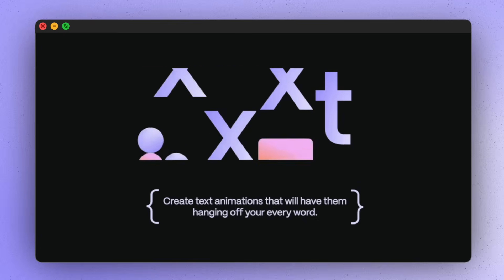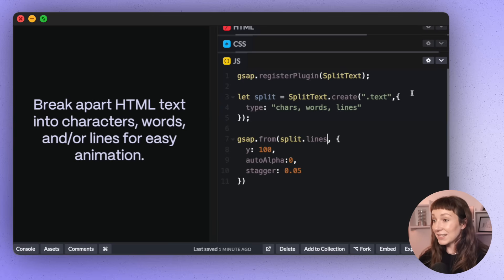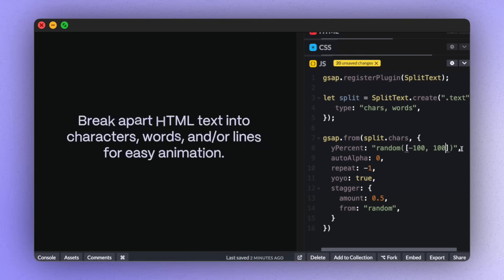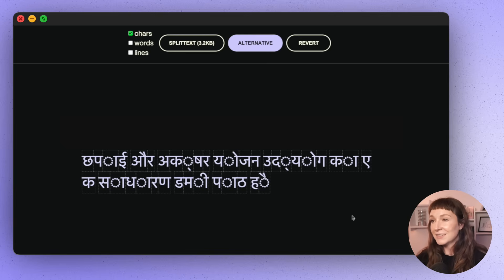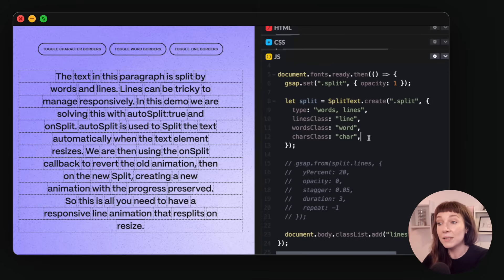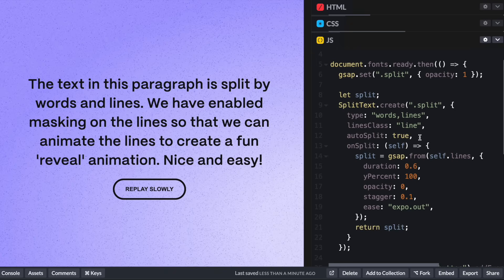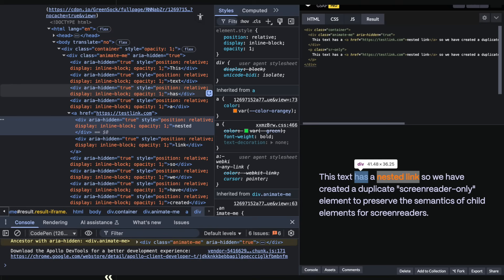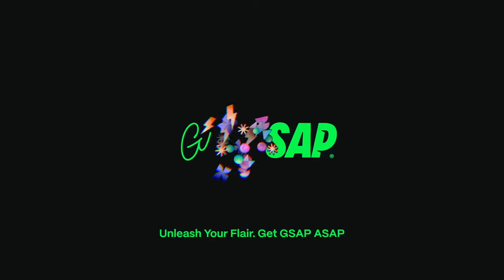SplitText Walkthrough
Use SplitText to split an HTML element's text into individual characters, words, and/or lines to create gorgeous staggered animations.

It's highly configurable and smarter than other text splitting tools thanks to features like automatic screen reader accessibility, masking for reveal effects, responsive re-splitting, and much more.

00:00 - Intro
00:47 - Simple splitting demo
02:43 - Selecting Elements
03:55 - Stagger animations
05:45 - Handling font loading, onSplit callback
06:55 - Comparison with other text splitting libraries
08:22 - Handling text splitting responsively with autoSplit.
12:58 - Easy masking for reveal effects
13:41 - Handling screenreader accessibility
16:43 - Complex use cases, ignore and prepareText